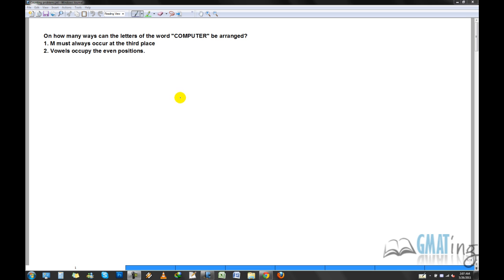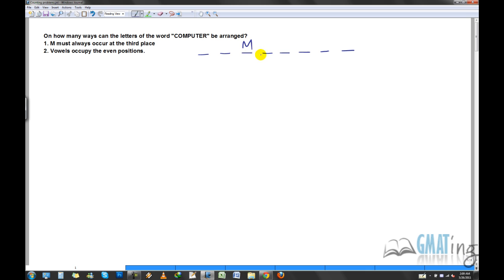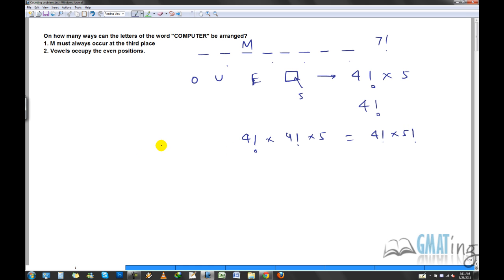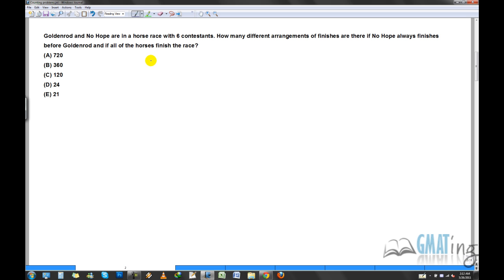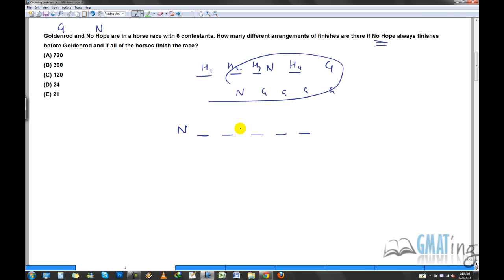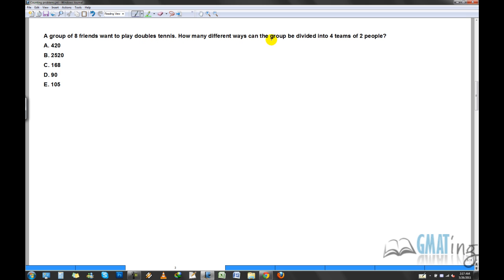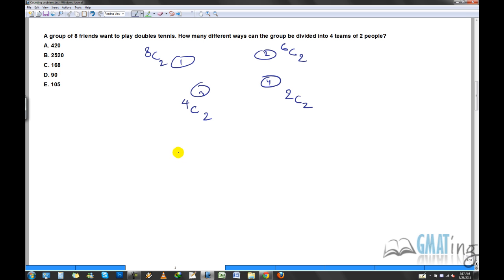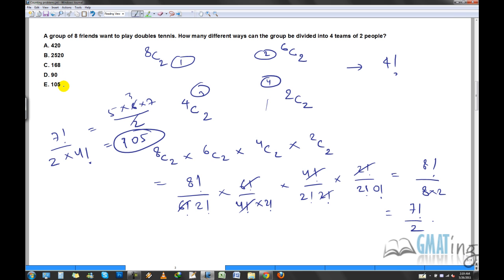GMAT Math Tutorials: Counting (Combinations & Permutations) - Part 2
In this video I will demonstrate how to apply the concepts of counting to average difficulty level problems. In the next video we will jump to slightly more difficult problems. Hope you guys will like it.
Enjoy and all the best!